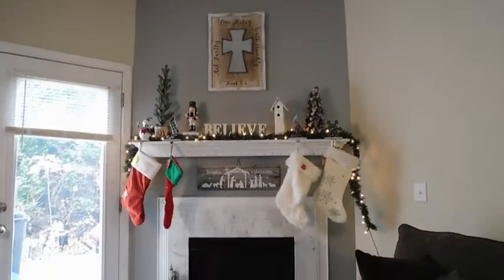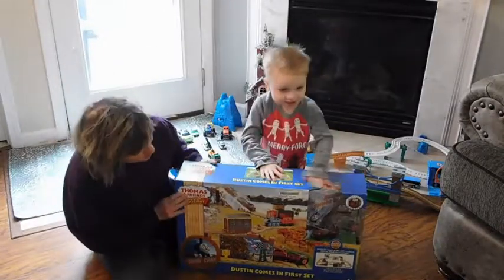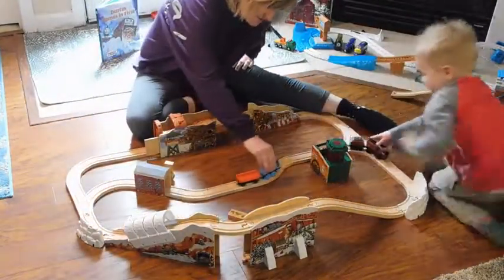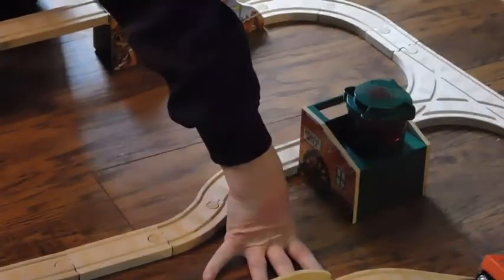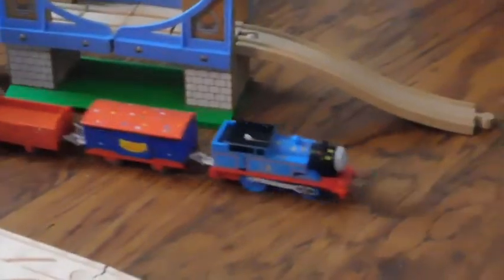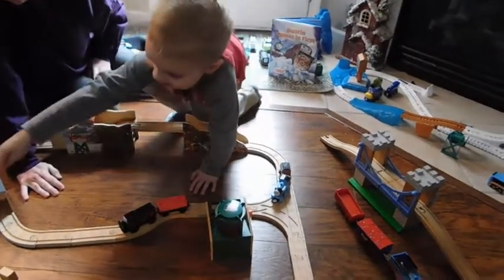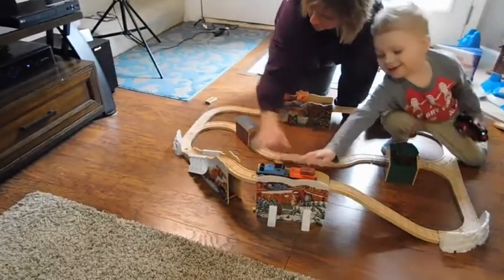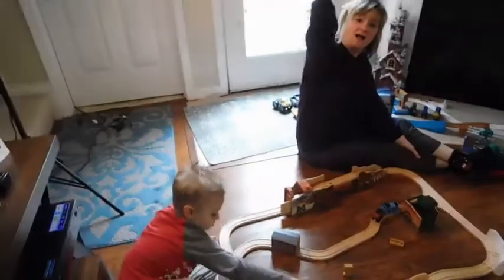Unboxing Thomas and Friends , Dustin Comes in First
Unboxing Thomas and Friends Wooden Railway set  Dustin Comes in First , Fun Family Playtime